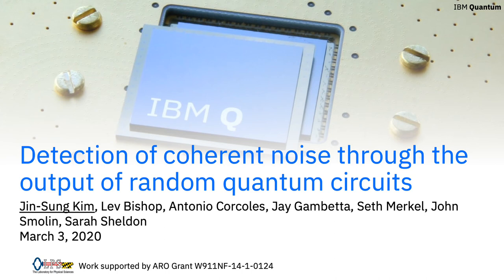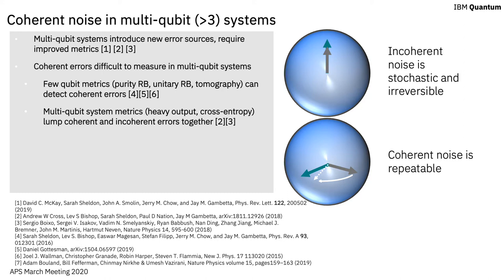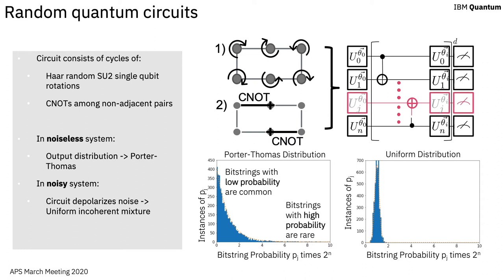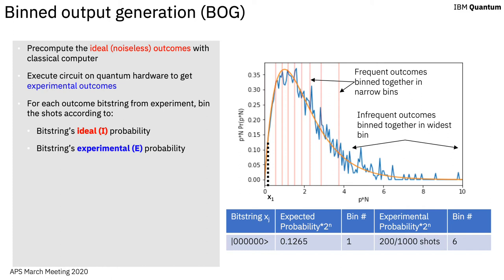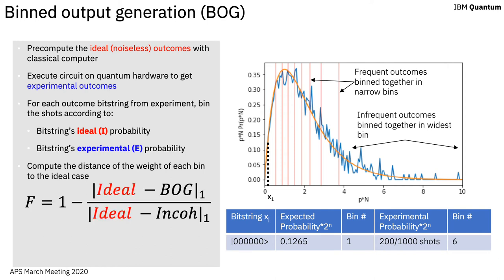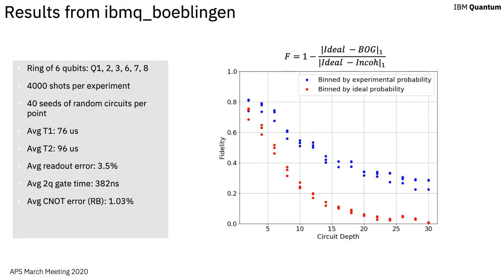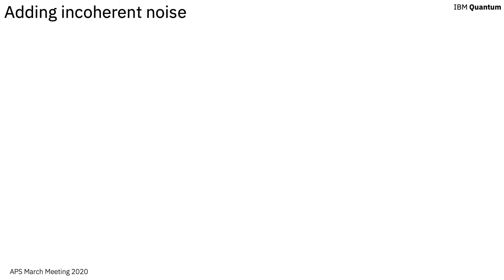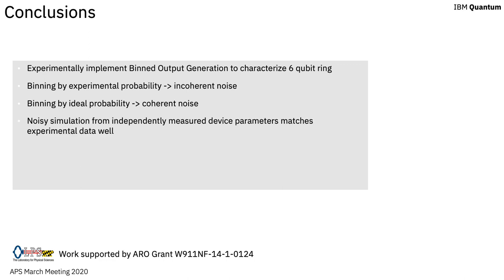Detection of coherent noise through the output of random quantum circuits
Presenter: Jinsung Kim, Research Staff Member, IBM Research

As quantum systems with increasing numbers of qubits emerge, new methods of characterizing and mitigating noise sources are required in the multi-qubit regime. While methods like randomized benchmarking (RB) and its variations are widely used in single and few-qubit systems to characterize coherent and incoherent noise sources, multi-qubit RB quickly becomes prohibitive at current coherence and control limits. In addition, it has been shown in recent experiments with three qubit RB that single and two-qubit RB fail to capture error sources present in larger qubit systems. On the other end of the spectrum, system-level metrics like quantum volume and other methods exist, but lump coherent and incoherent errors together in their output. We present here a method, based on the output of random quantum circuits, capable of quantitatively discriminating coherent noise from incoherent noise in multi-qubit systems.

*This work was supported by ARO under Contract No. W911NF-14-1-012.